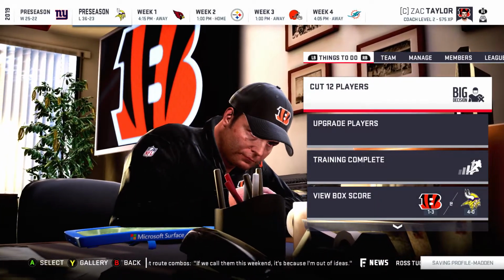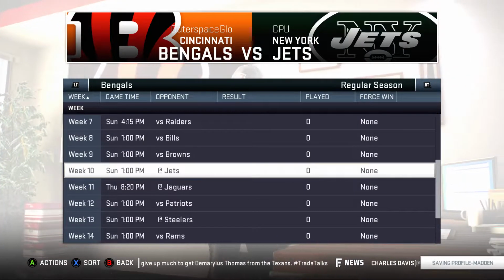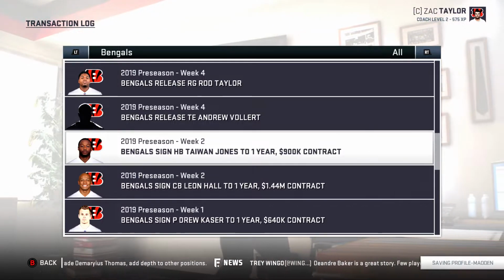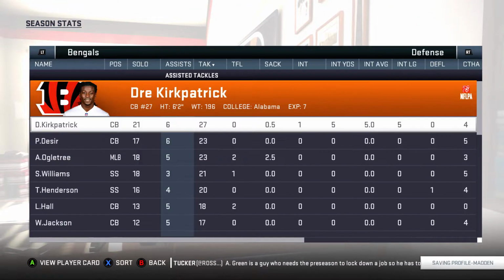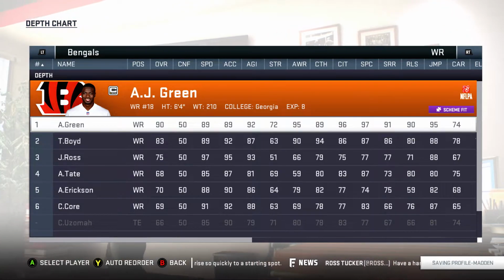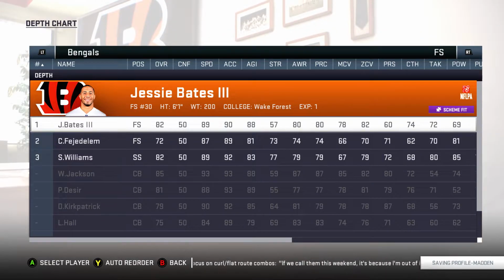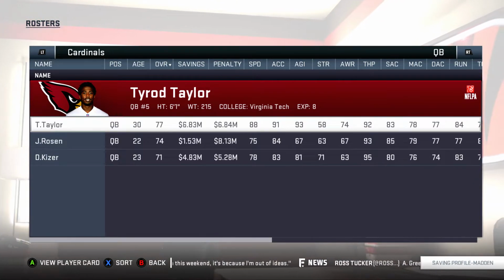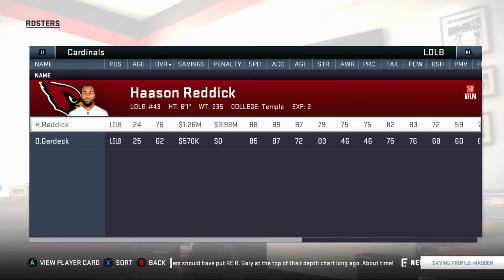Preseason Recap, Wk. 1 Preview | Madden 19 Franchise Bengals Rebuild E4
We bring the preseason to a close. We review final depth charts, preseason stats and preview our Week 1 matchup vs. the revamped Arizona Cardinal.

Welcome to my Madden NFL 19 Connected Franchise series! This will be a realistic rebuild as I take control of the Cincinnati Bengals during the 2019 Offseason! There's a new sheriff in town named Zac Taylor and he has a lot of work to do. Can we address the roster and eventually contend for a championship? It will be played with challenging simulation sliders.